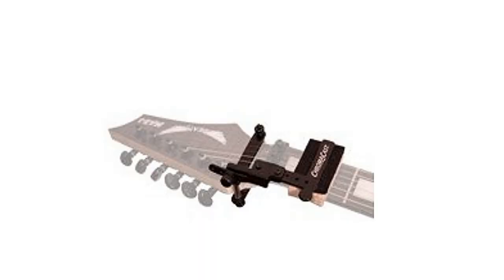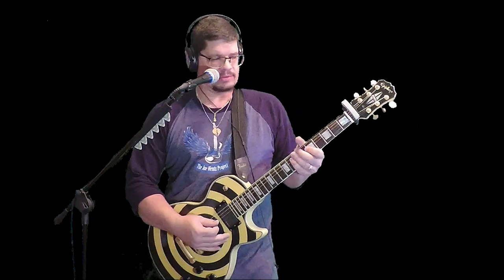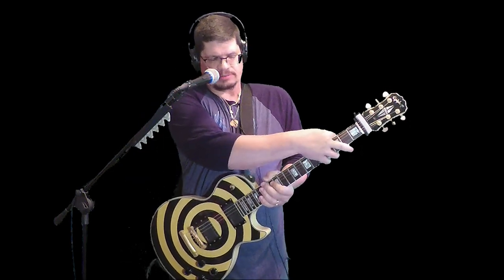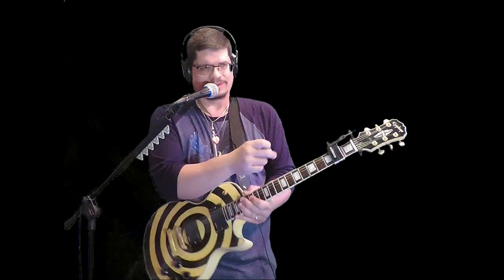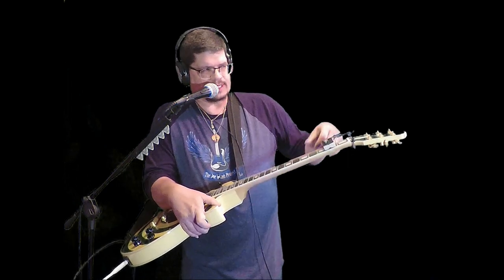Michael Angelo Batio String Dampener Review